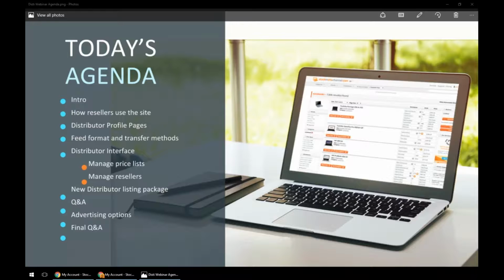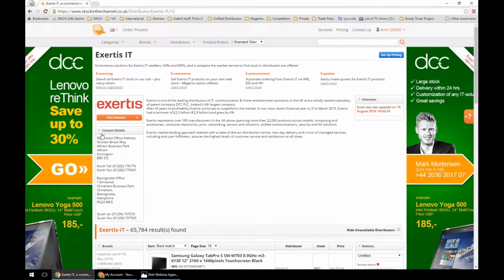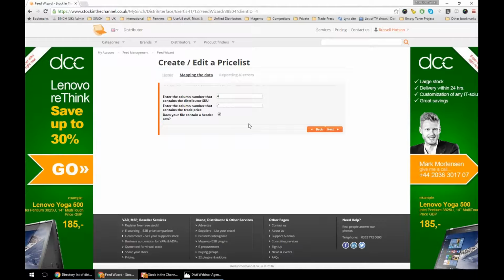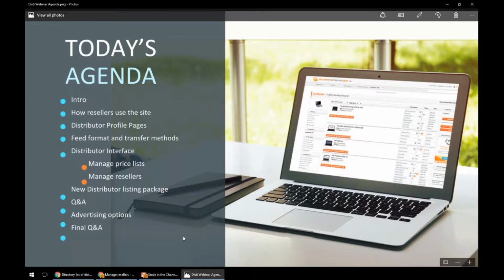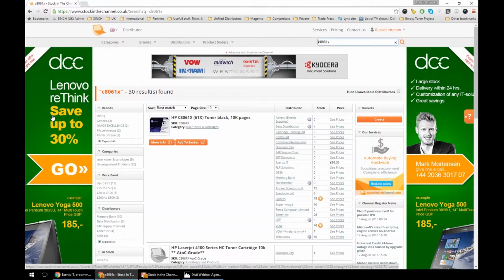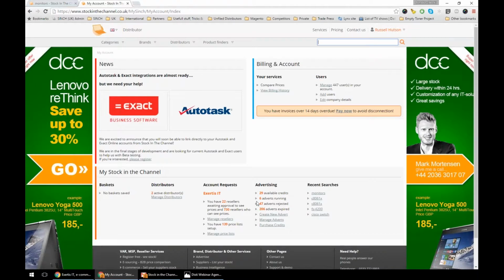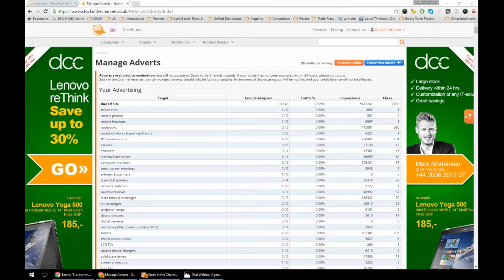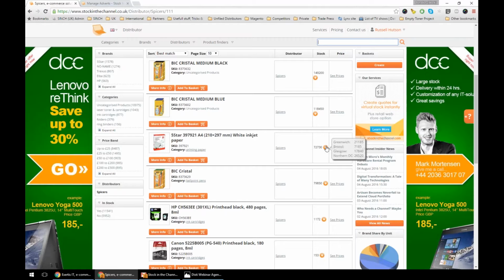Distributor Introduction to Stock In The Channel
Stock In The Channel offers a unique opportunity for distributors in the IT, Telecoms, Office and Consumer Electronics channel to display their products to both new and existing customers. We will help you grow your product reach and increase sales to resellers who are actively searching for the products you offer.

In just 30 minutes, Brendon Mills, Head Of Distribution & Partner Management at Stock In The Channel, will discuss:

- How over 50,000 resellers use our site to find the products you offer, ensuring you're found in search results
- How you as a distributor can become a featured partner on our new regional domains and UK site.
- Reach your desired target audience in one place by advertising your products and offers on our site.
- Grow your customer base with new reseller accounts generated on Stock In The Channel.
- Save time and costs.
- Learn how the Stock In The Channel "Distributor Interface" works.